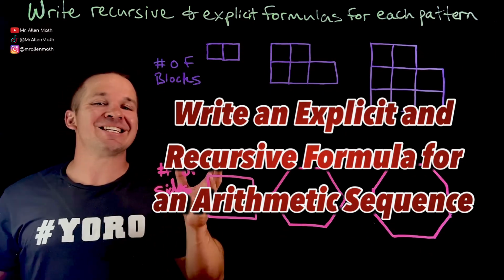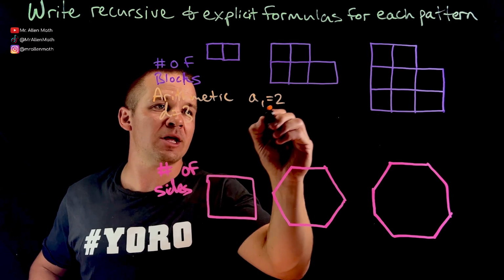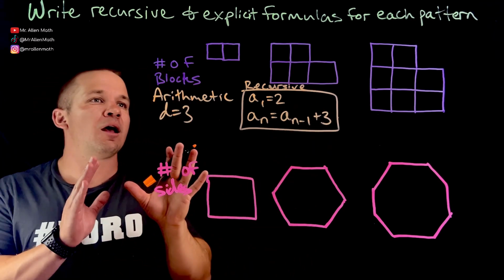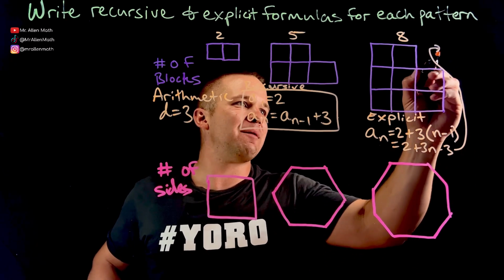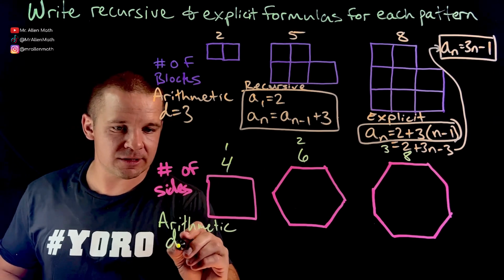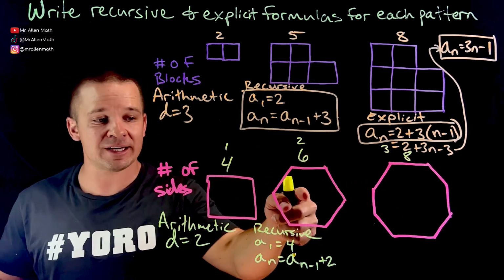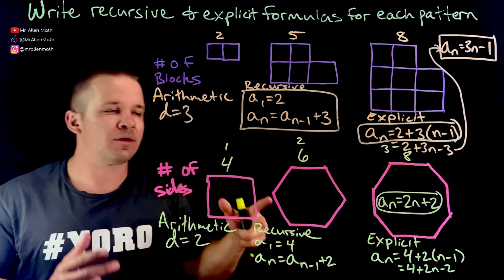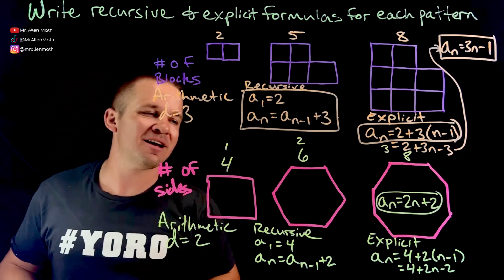Writing Explicit and Recursive Formulas for Arithmetic Sequences given Visual Patterns